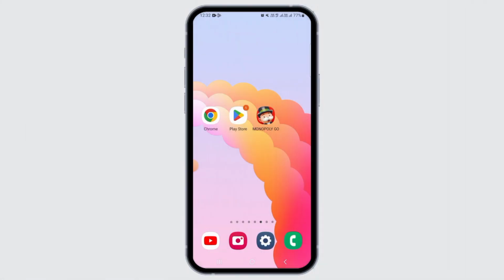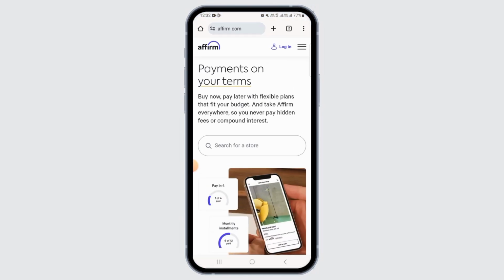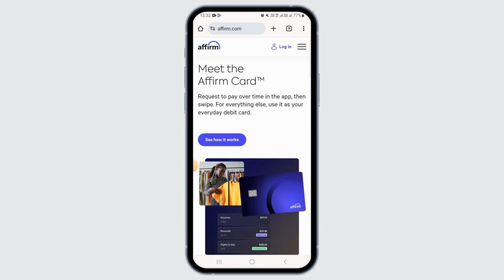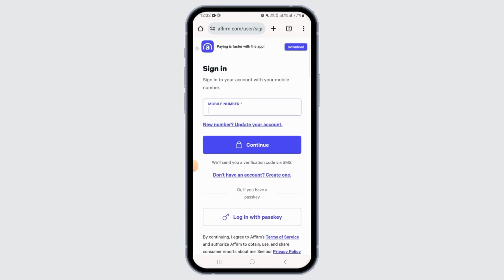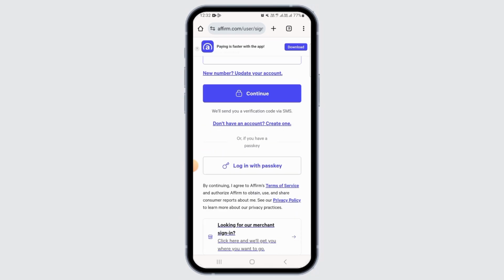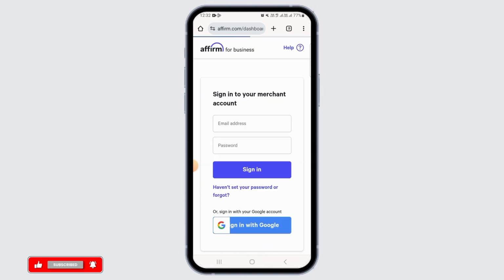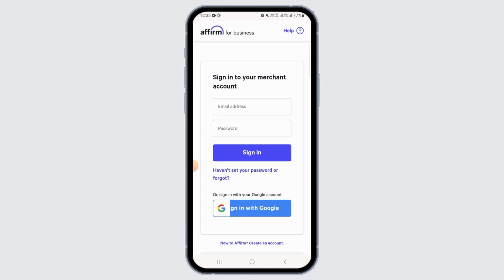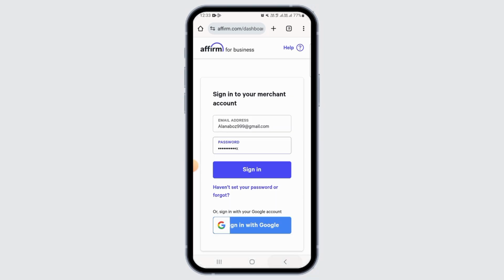Affirm Login: How to Login Affirm Using Email Address 2026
This easy guide provides step-by-step instructions on how to access your Affirm account with your email. Follow this straightforward process to manage your financing options and account details effortlessly.

In this tutorial:
0:00 - Introduction
0:05 - How to Login Affirm Using Email Address (EASY)

This video covers the entire login process, ensuring you can access your account without any hassle.

Login to your Affirm account quickly by following this guide!